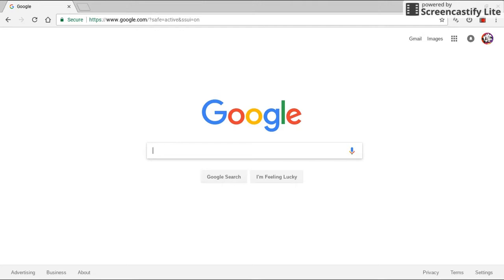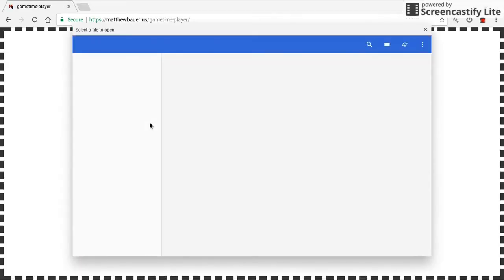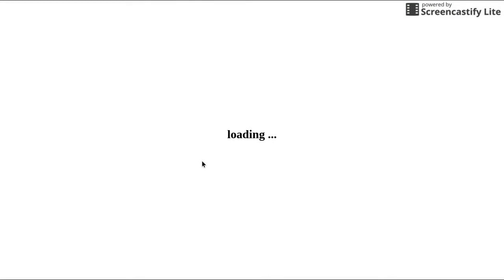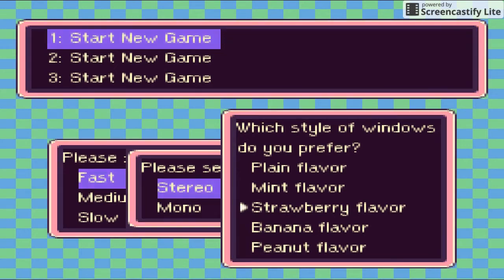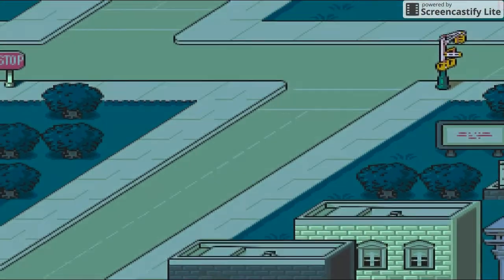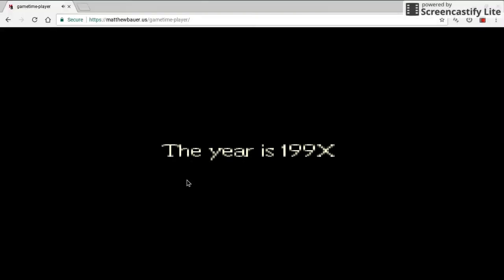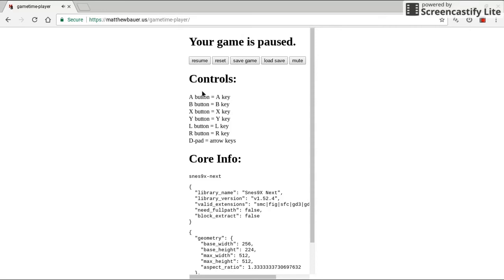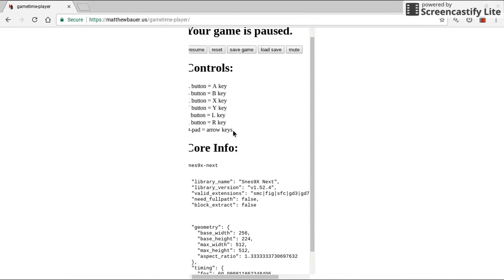How to Play GBA Games on Chromebook Without Apps!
In this video, see how to play GBA, GBC, and most other Gameboy file types on your Chromebook without an app!